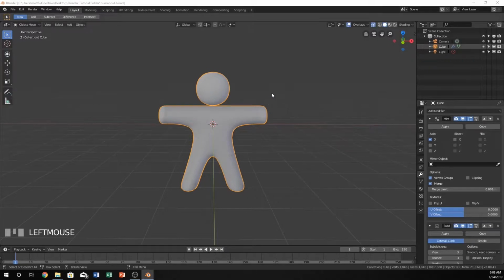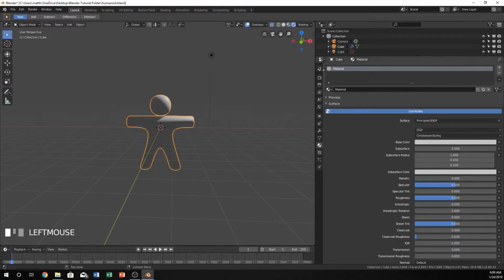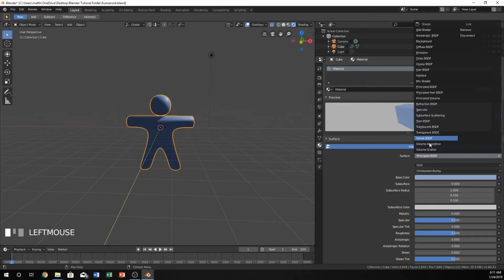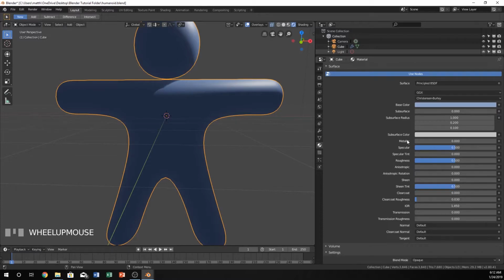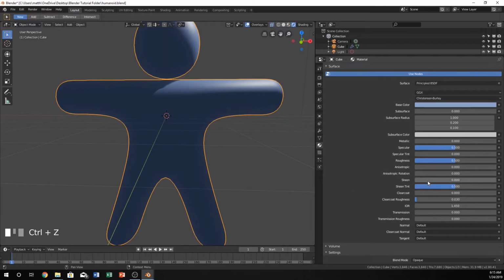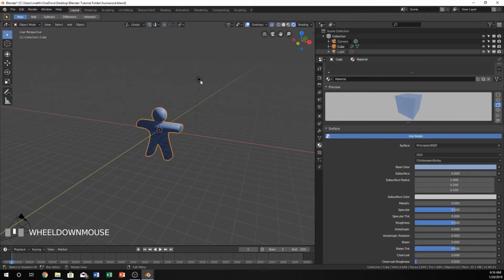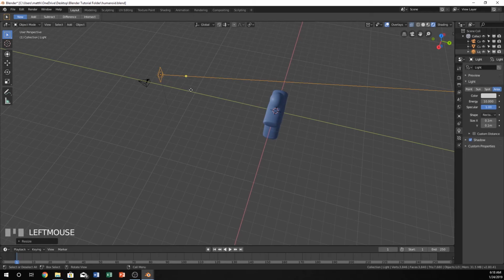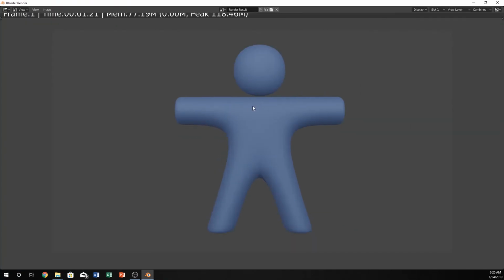Blender 2.8 Basic Materials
In this basic Blender 2.8 video I show how to use basic materials in blender. Its part two of a two part humanoid explanation. You are more than welcome to just watch but if you want to follow along and not watch the previous video download the .blend file here...